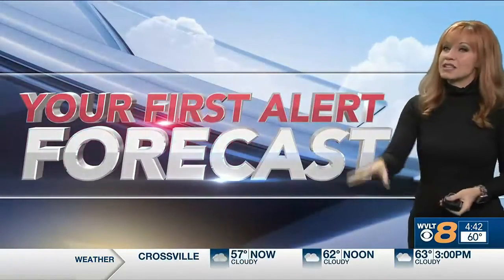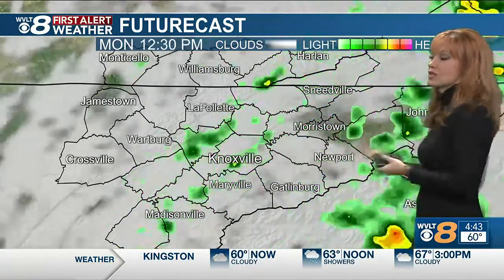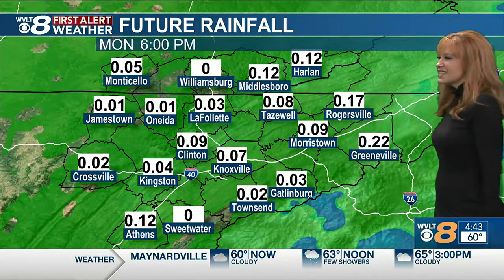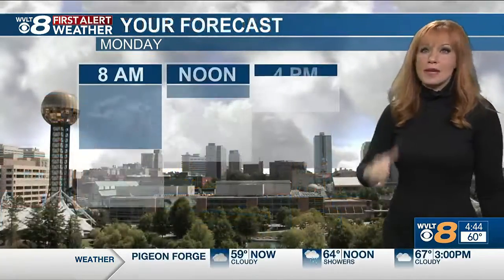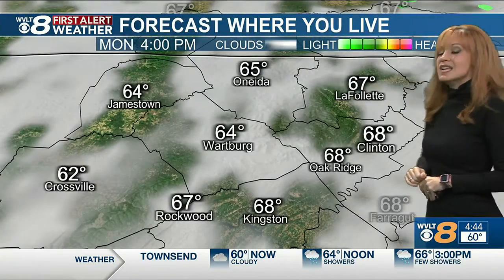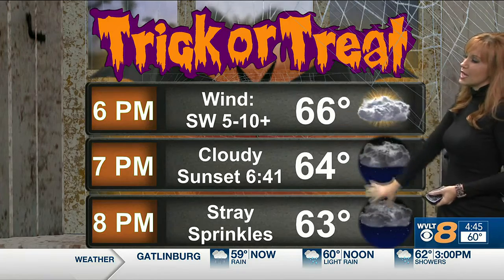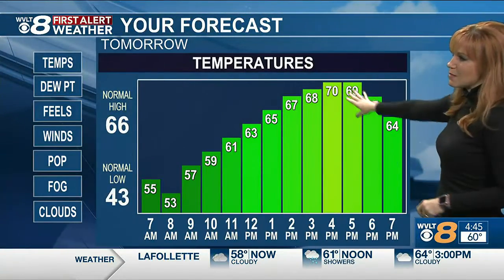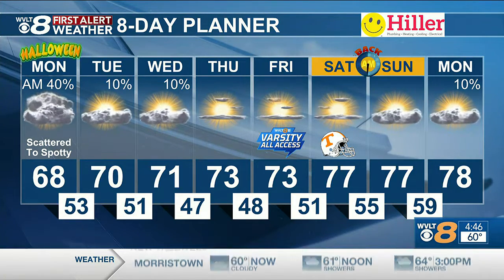Scattered to spotty, rain gradually tapering off on this Halloween